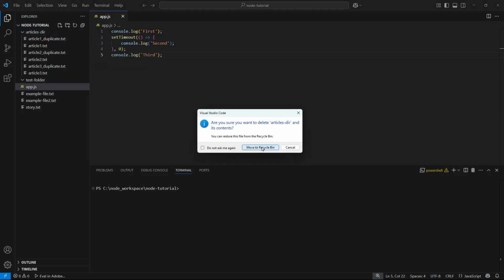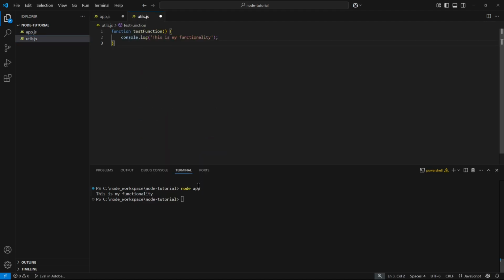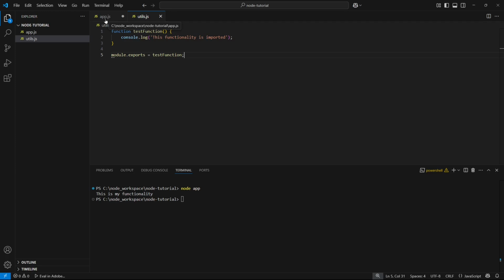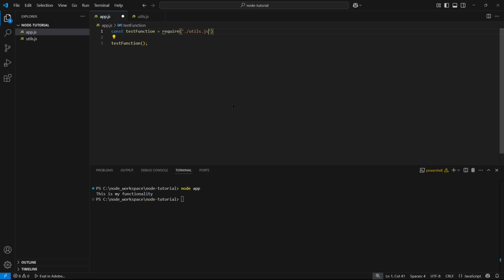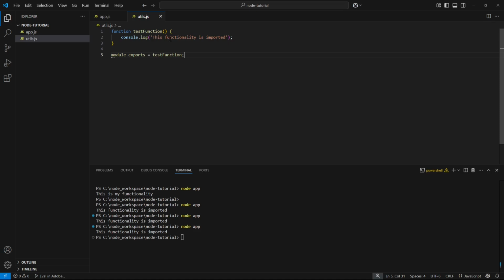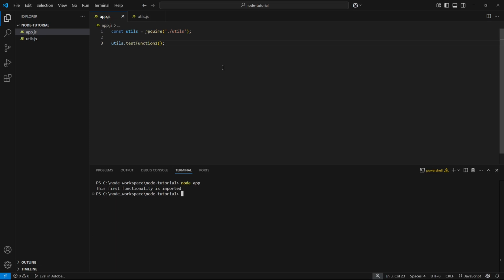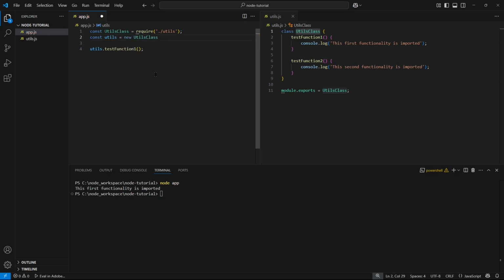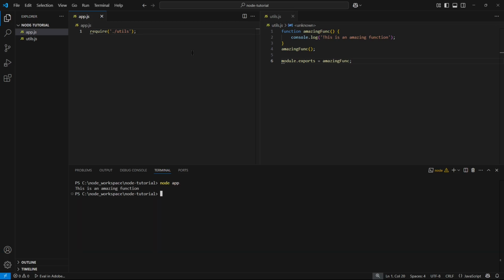Node.js tutorial part 04 - Modules and exporting functionality